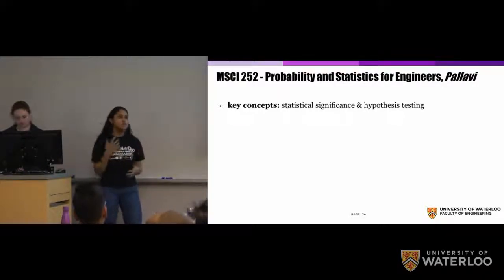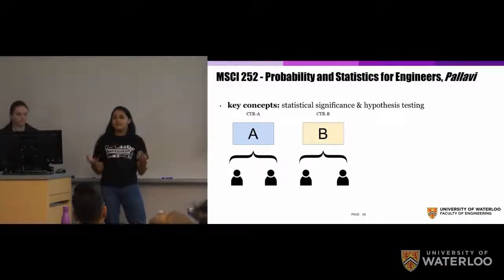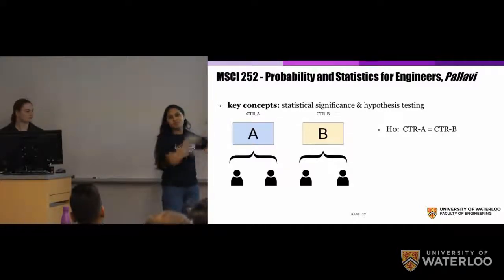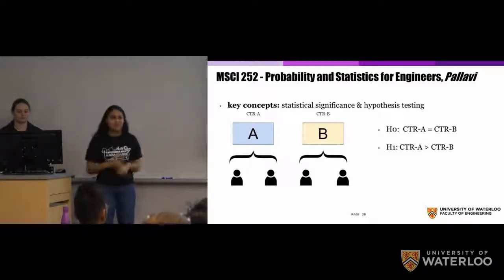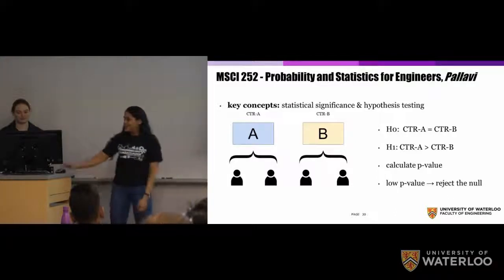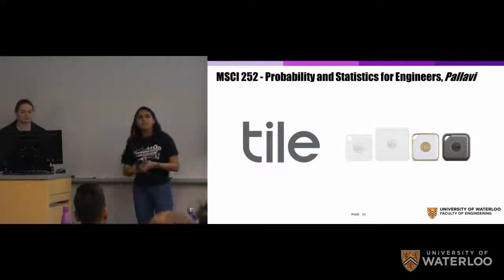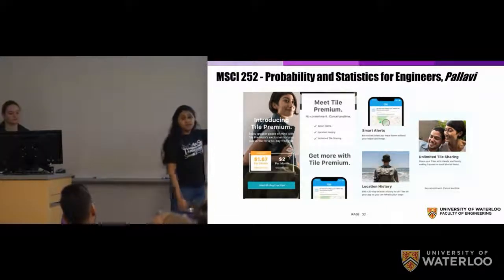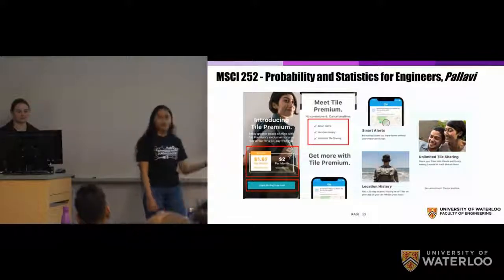05 About MSCI 252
Pallavi Hukerikar, a 4th year student, explains how she used concepts from MSCI 252 - Probability and Statistics for Engineers - in one of her co-op terms at Tile. Presentation held during the 2019 March Break Open House at the University of Waterloo.